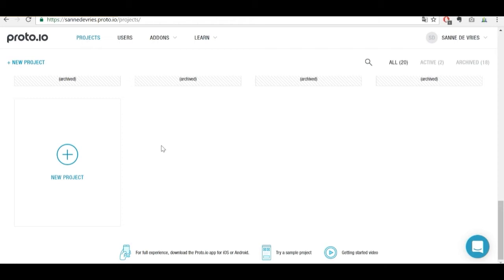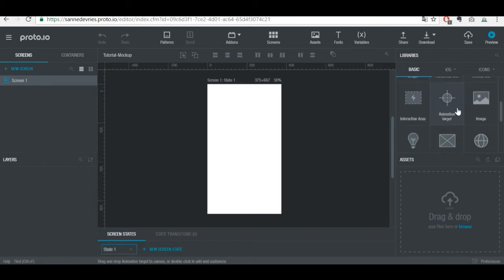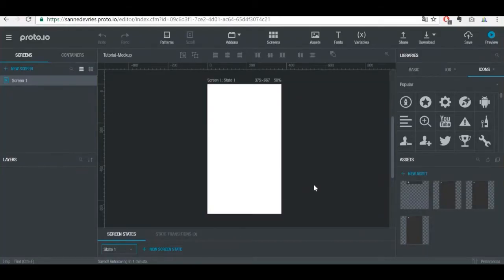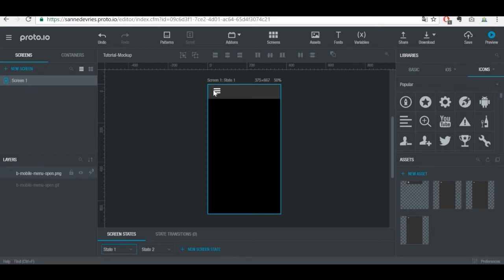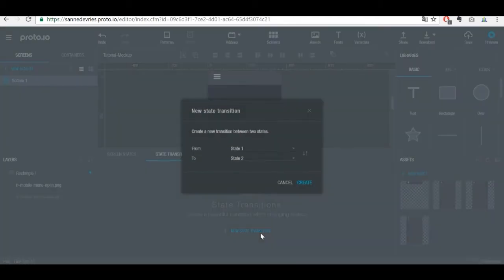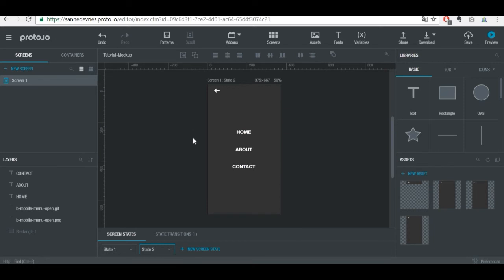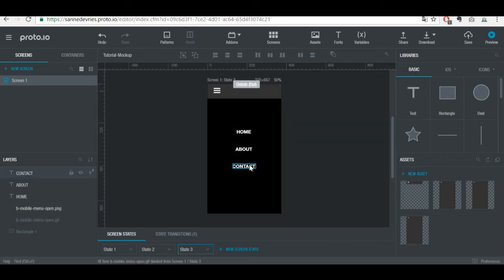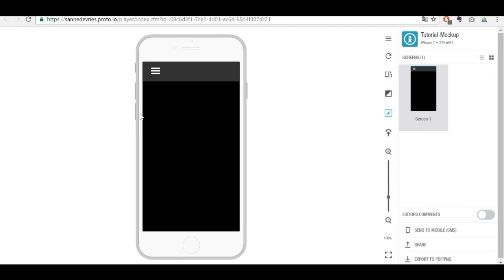How to use animated GIFs in Proto.io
Adding custom animation to your prototype is easy with GIFs, see how to create smooth interactions in Proto.io. The UI animated GIF library